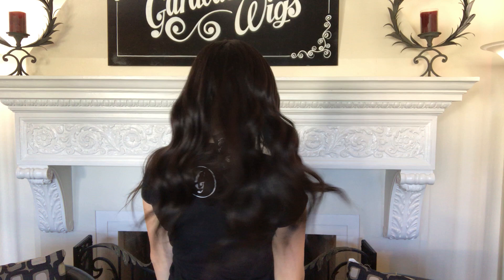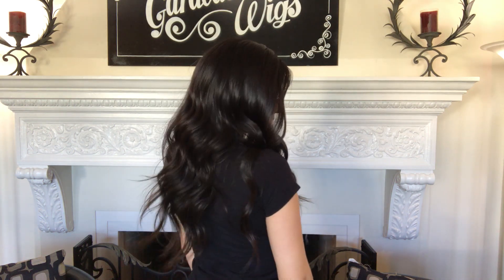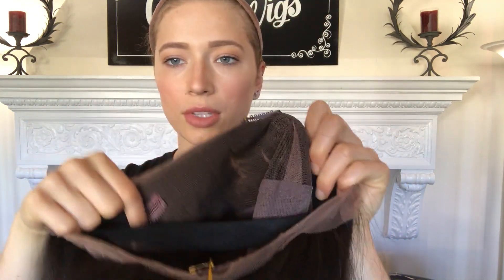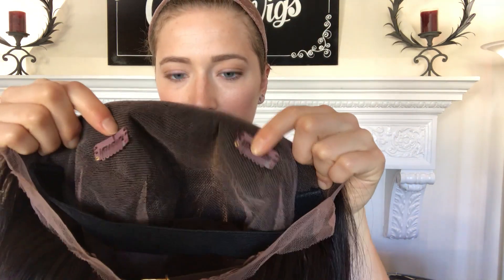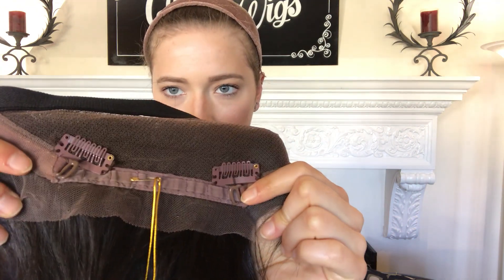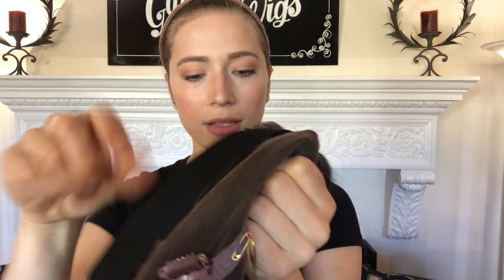# 1963 GARDEAUX WIGS (MEDIUM CAP)